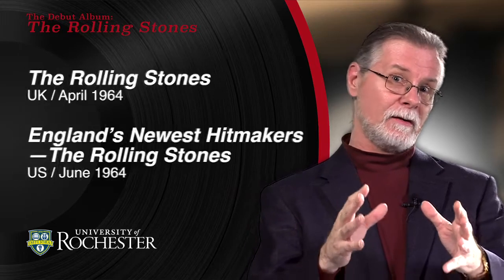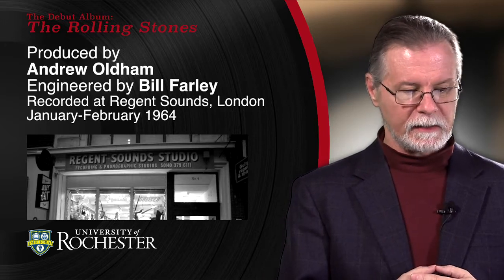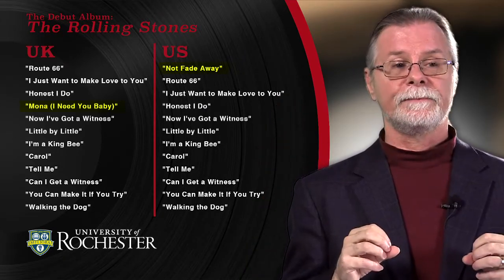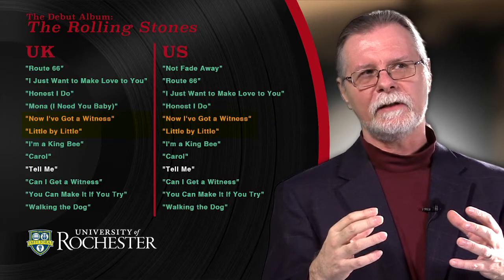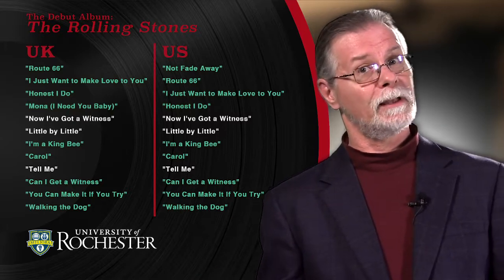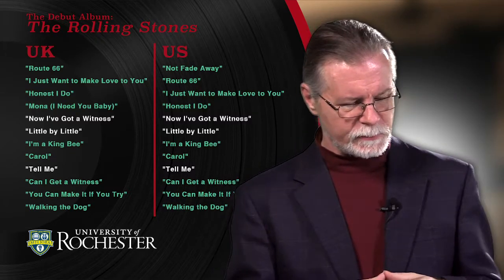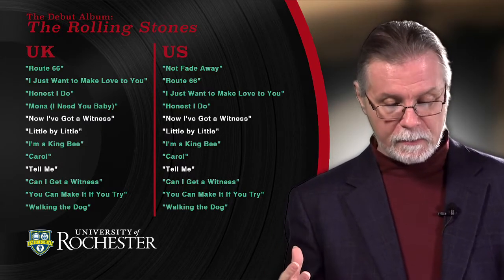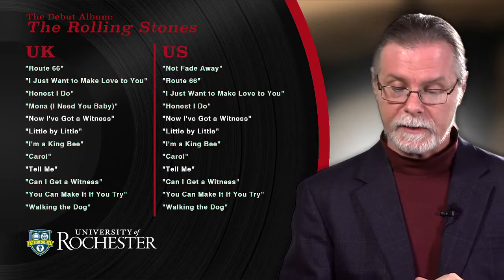The Music of the Rolling Stones (1-8) “The Debut Album: The Rolling Stones”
This course surveys the music of the Rolling Stones, beginning with the roots and first formation of the band in the early 1960s, and following the group through the release of It's Only Rock 'n' Roll in late 1974.